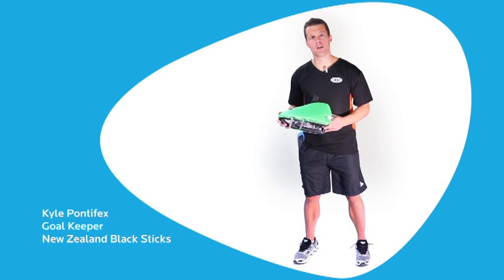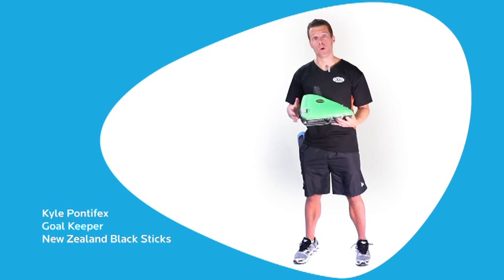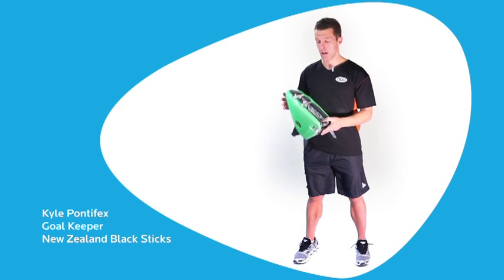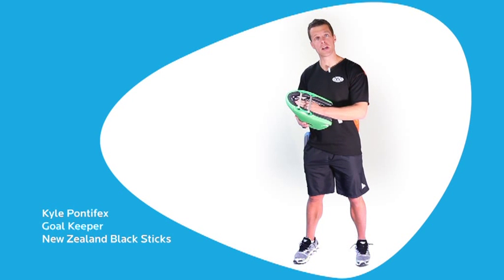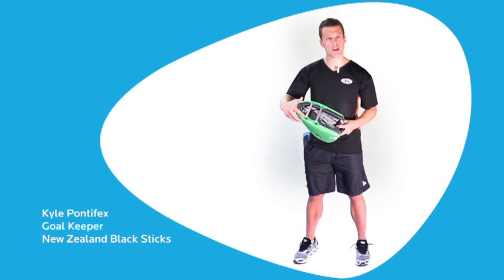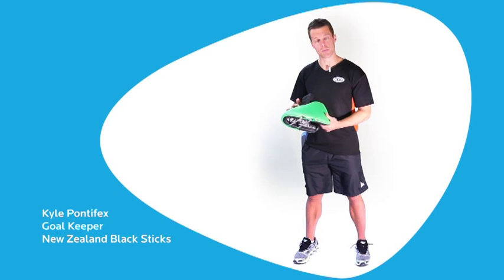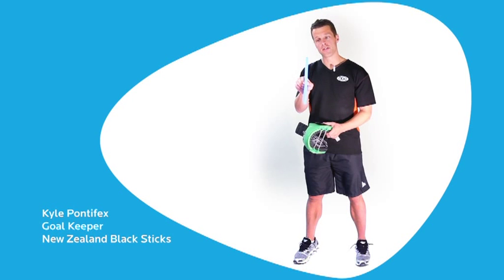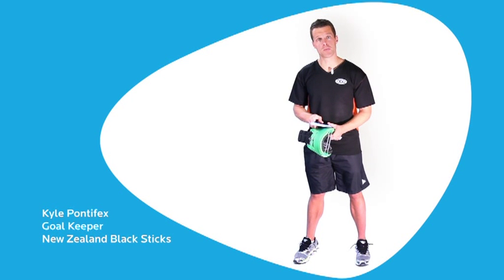Obo Robo High Rebound Kicker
Facts and Features Robo High Rebound Kicker